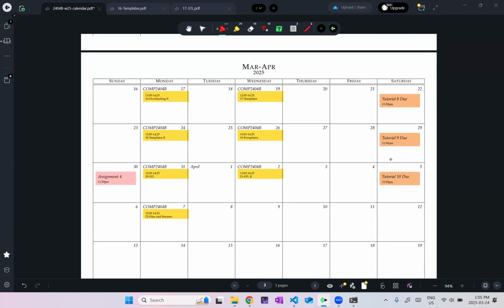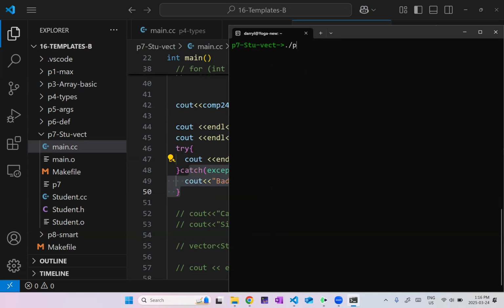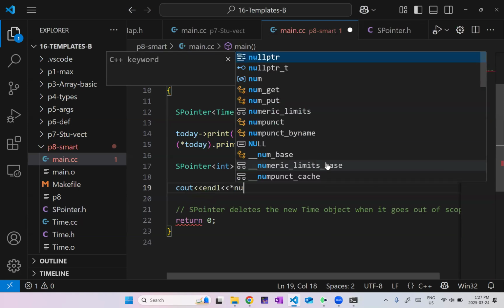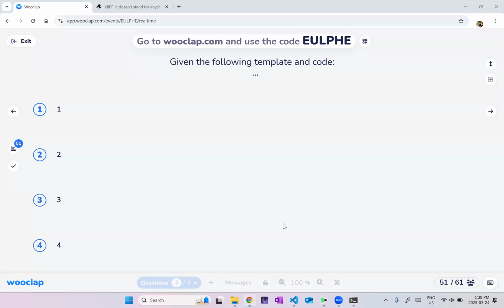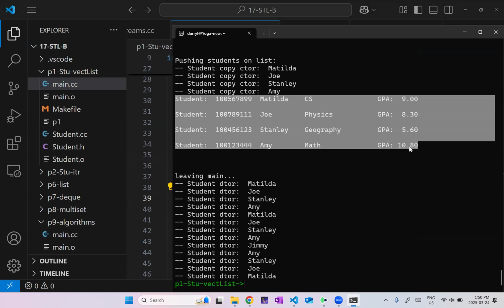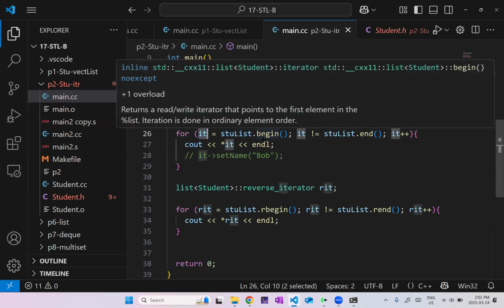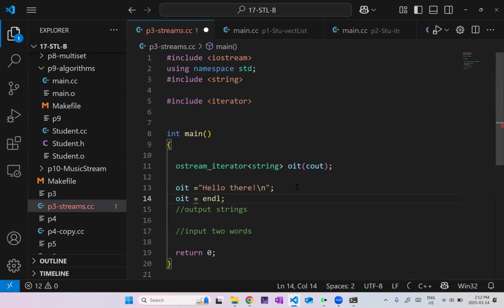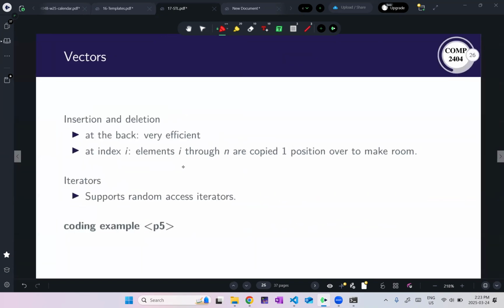COMP2404B Monday Mar 24 / 25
Standard template library.